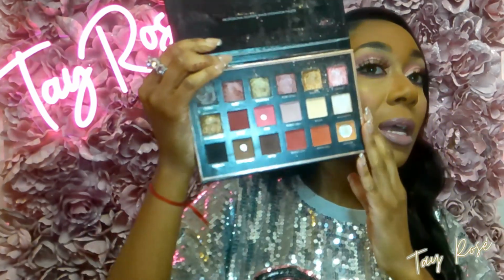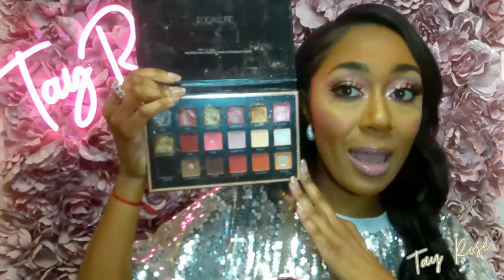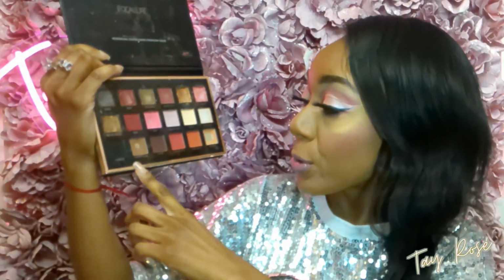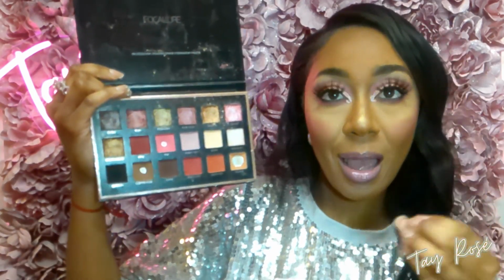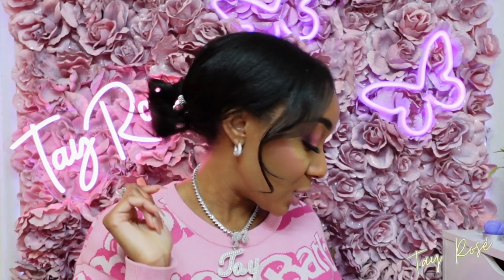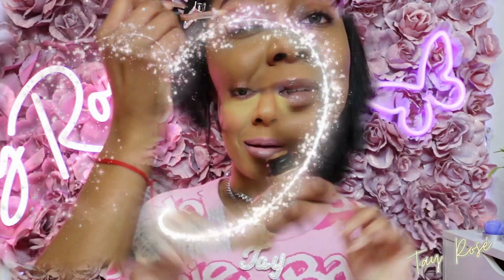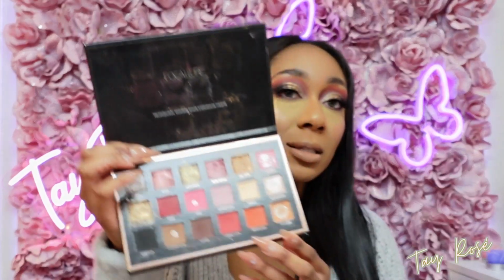3 Makeup Looks in 1 Palette | Pinterest Recreated Makeup Looks | Tay Rosé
In this video I recreate three makeup looks from Pinterest using the Focallure We Care Your Favors Palette in Bright Lux. Below are time stamps of each look and places where this palette can be purchased.

Time Stamps:
0:00- Intro
1:25- Look 1
3:30- Look 2
7:05- Look 3
9:30- Final Thoughts

My Foundation Match-Ups:
-Maybelline SuperStay 24-Hour Full Coverage Foundation (320 Honey)
-e.l.f. Flawless Foundation (Suede)
-NYX Can't Stop Won't Stop Foundation (Cinnamon)
-elf Halo Glow Skin Tint (Medium Tan)
-SheGlam Foundation Balm (Cappucino)

My Concealer Match-Ups:
-Clinique Line Smoothing Concealer (Medium Honey)
-e.l.f. 16-Hour Camo Concealer (Tan Sand)

-e.l.f. 16-Hour Camo Concealer (Deep Caramel)
-Makeup Revolution Conceal and Define Concealer (C9.5)
-NYX Can't Stop Won't Stop Concealer (Caramel)
-SheGlam 12-Hour Full Coverage Concealer (Barley Sugar)

Code: fav62746
*I receive commission from the links and code used

About Me:
Hi, my name is Tasia. I love doing makeup tutorials and reviewing products that I tried. To learn a little more about me, check out this video